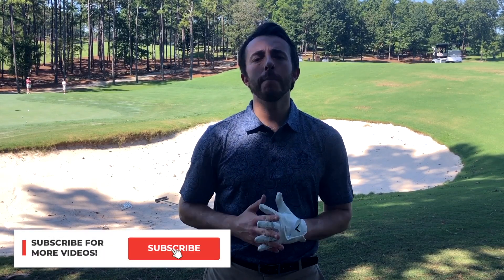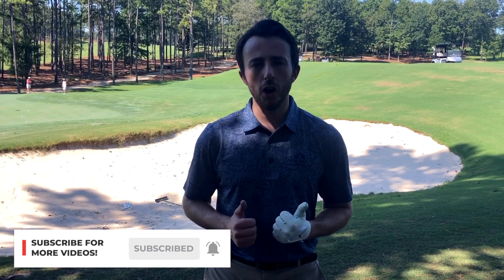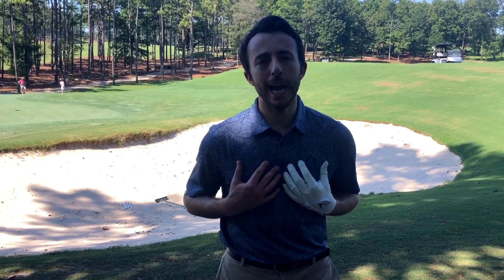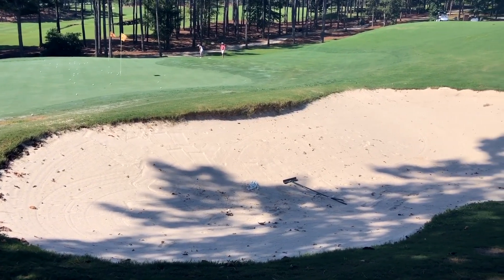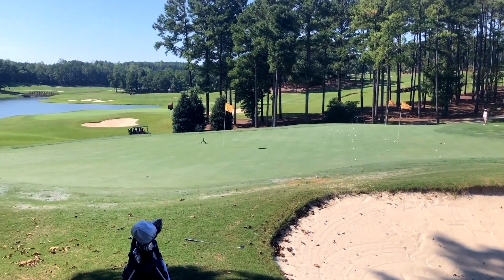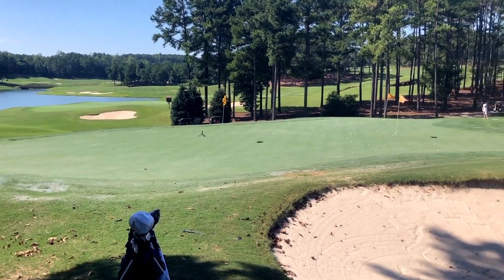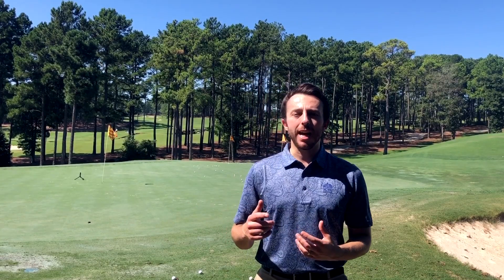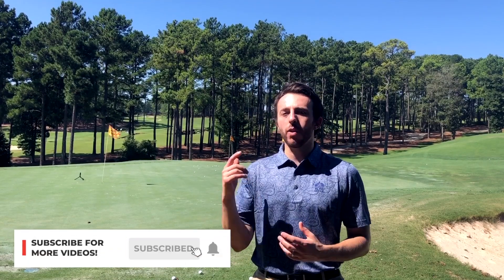Did I Make It? | Ross Bridge Bunker Challenge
Welcome to the Robert Trent Jones Golf Trail at Ross Bridge in Birmingham, Alabama.

The Renaissance Resort at Ross Bridge is part of a much larger network of excellent courses called the Robert Trent Jones Golf Trail. The RTJ Trail consists of 468 holes spread across eleven locations in Alabama. The sheer size and expansiveness of Ross Bridge is something to behold.

ANNOUNCEMENT: I will be hosting a golf event called the Creators Cup at this golf course from May 8-10, 2020.

In this video I attempt my first bunker hole out challenge. Will I be able to hole out from the sand?